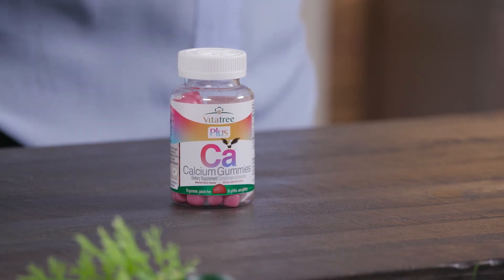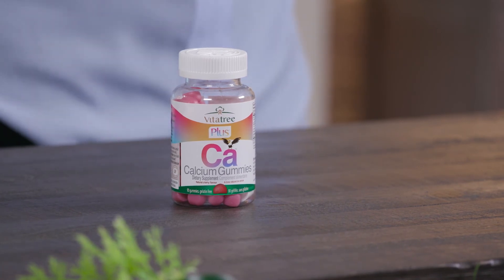Vitatree Calcium Gummies (Introduction)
Vitatree Calcium Gummies are delicious, vegetarian pectin-based gummies that contain whole food fossilized above sea level coral calcium and vitamin K2 for superior absorption. The Calcium Gummies also contain whole food superfood nutrients including apple, beet, carrot, spinach, broccoli, brussel sprouts, kale, acai berries, cranberries & blueberries. These unique calcium gummies are formulated by Dr. Janine Bowring, ND.  Vitatree Calcium gummies do not contain any synthetic fillers or sugar, and are naturally sweetened with monk fruit. Vitatree Calcium Gummies are delicious cherry flavoured soft chewable gummies that are sugar-free, and will not raise blood glucose levels. Vitatree whole food gummy vitamins are an easy way for both children and adults to take their daily coral calcium and vitamin K2.

• 100% pure whole food supplement
• No magnesium stearate, artificial additives, fillers or colours
• GMP certified (Good Manufacturing Practice)

*To learn more about natural health, watch Dr. Janine Show @Dr. Janine Bowring, ND – Online every Monday 12pm ETS – And chat with Dr. Janine live during the show.